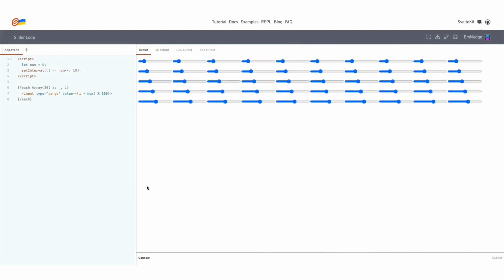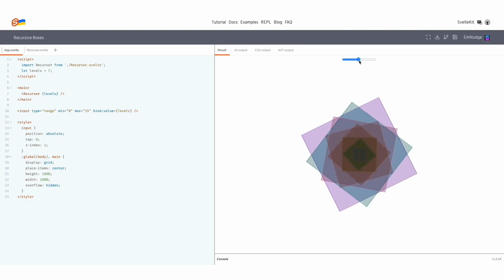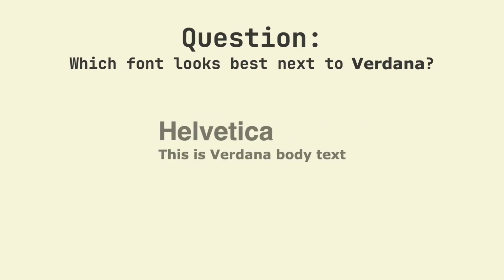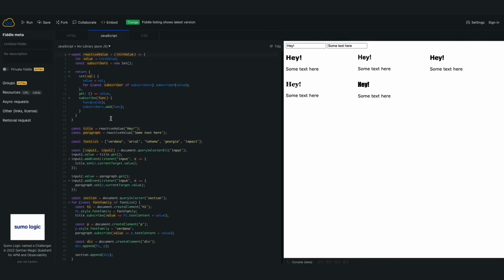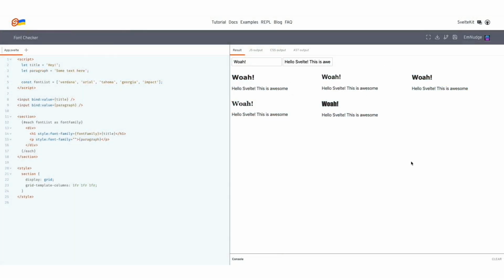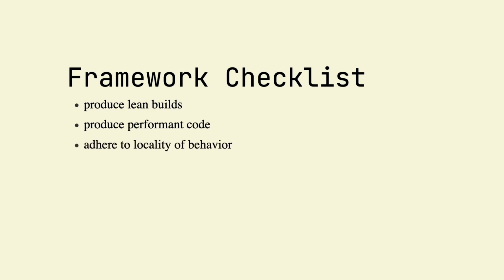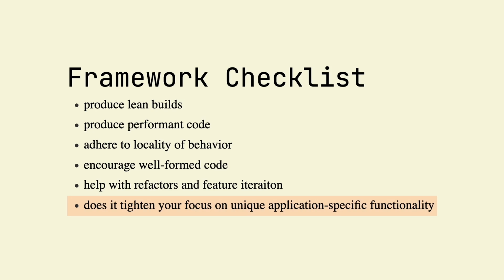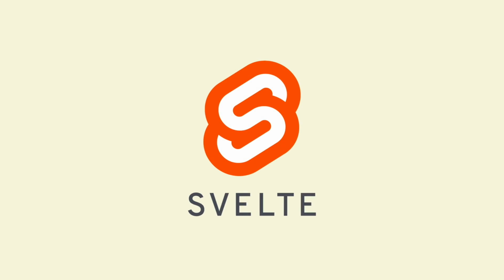EmNudge - Get your keyboard out of your way with Svelte